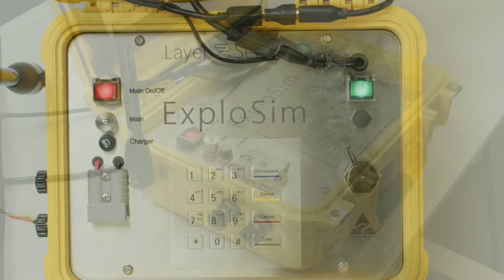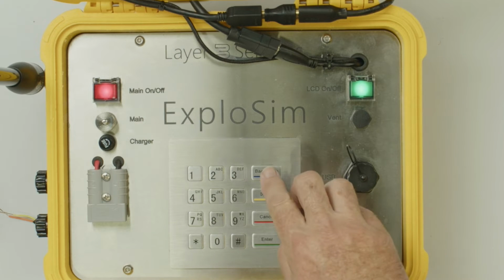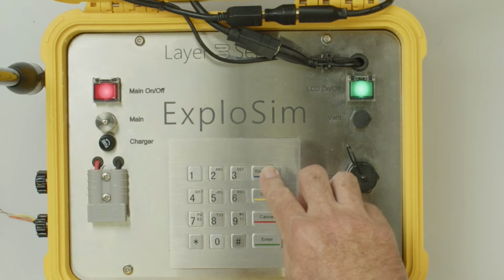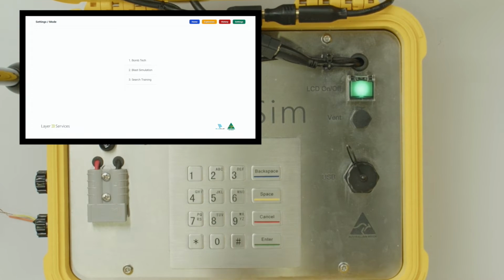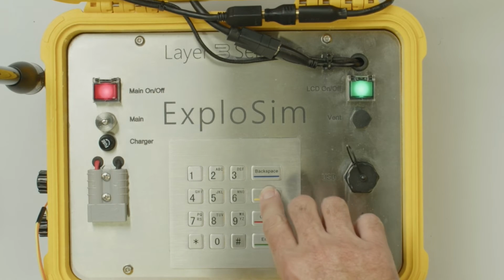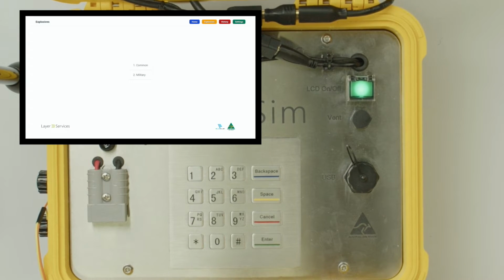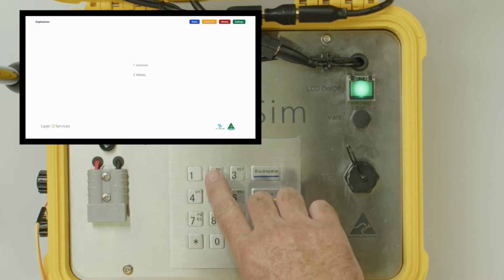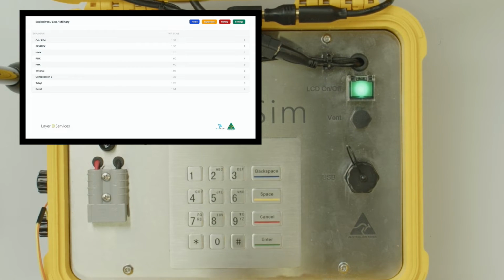Bomb Tech Mode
This video provides an overview of the bomb technician mode, which is used for training bomb technicians, their commanders and support teams.

Because the ExploSim system uses radio frequency to indicate blast effects it is not an exact replication. It is stressed that ExploSim is not intended or designed to indicate minimum safe evacuation distances.  It is important to note the calculated results are generic in nature and based on open-source formulas and techniques. Layer 3 services cannot be held responsible for any mishap or accident resulting from the use of theExploSim system.
The indication of explosive effects in a ‘real-time' and ‘real world’ environment enhances training, operational planning, emergency procedures and practices, blast assessments and, hence safety.